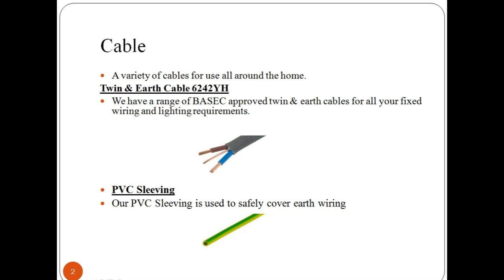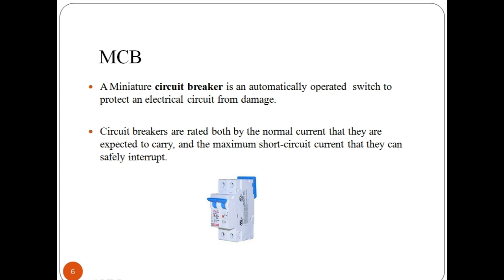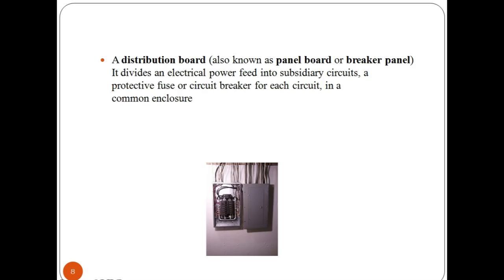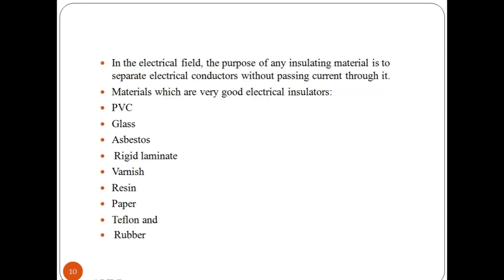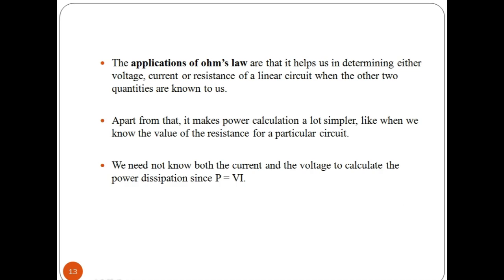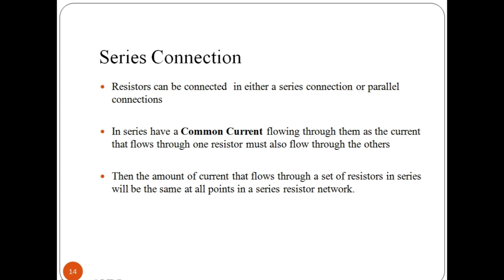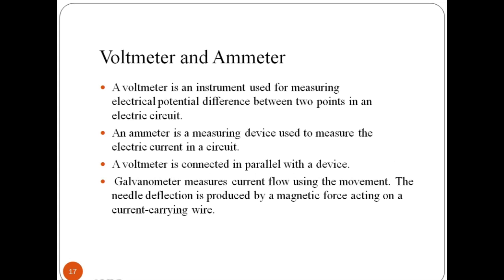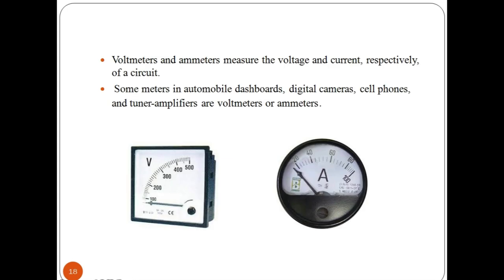Electrical Accessories - Learn to be an Electrician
In this video we are going to learn about electrical accessories , like switch, cable , socket, MCB ,Bulb holder and lamp holder. Main aim of an insulating material is to separate electrical conductors without passing current from one to the other and to safeguard individuals from electrically energized wires and parts.